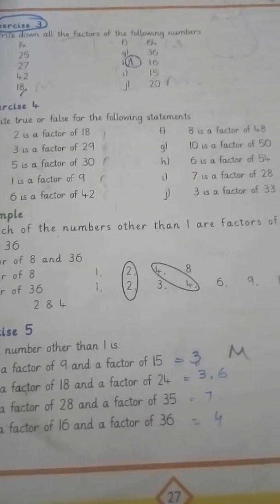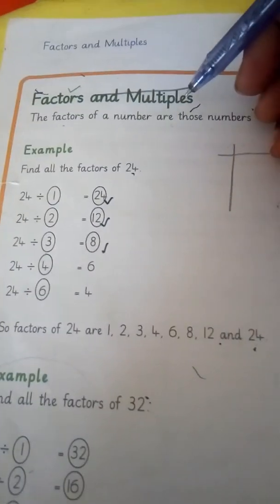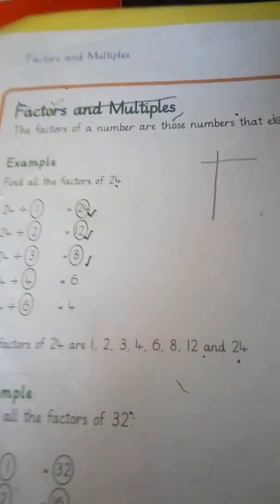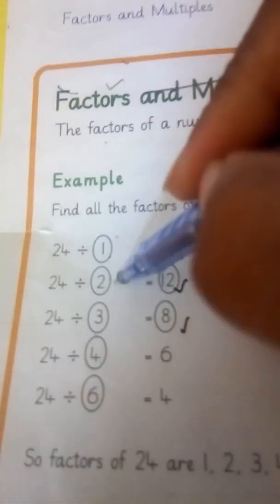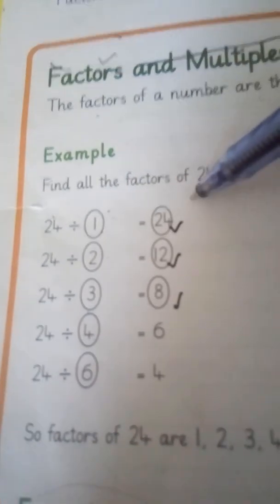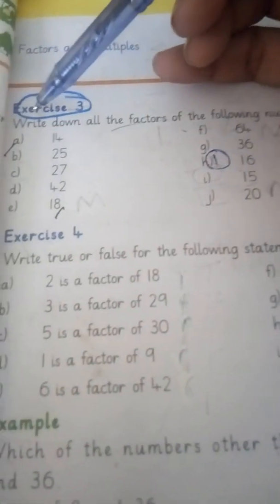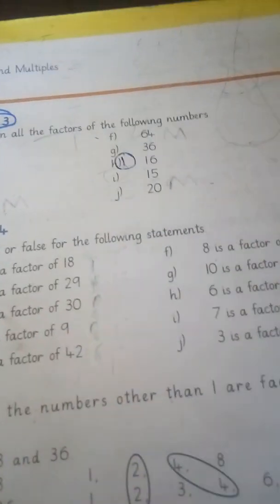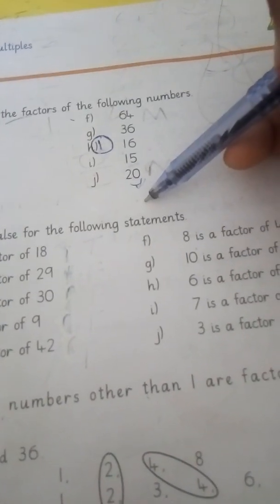Falcon Mathematics class four unit#2 exercise 3,4 and 5